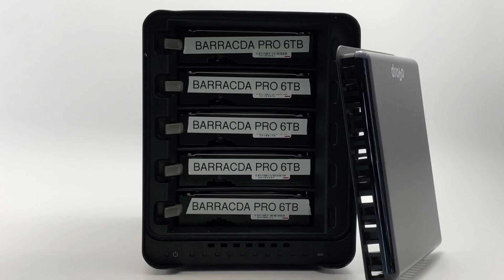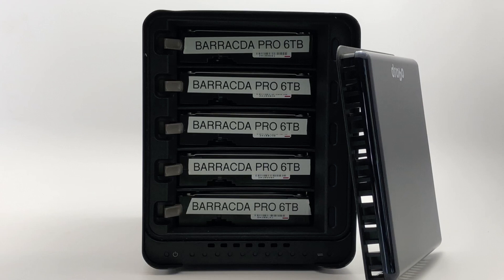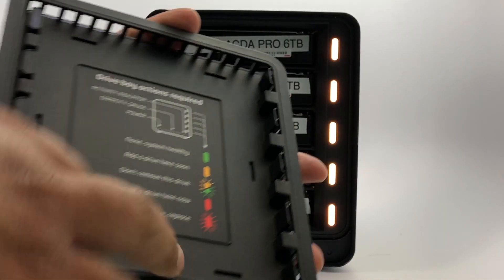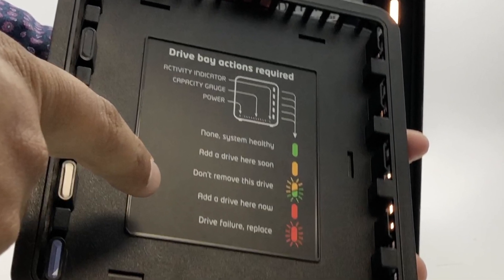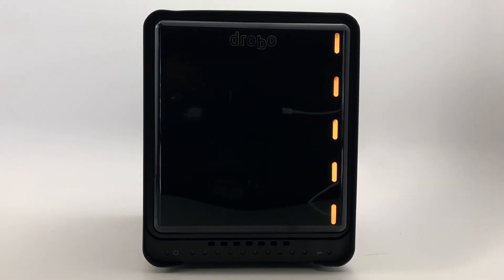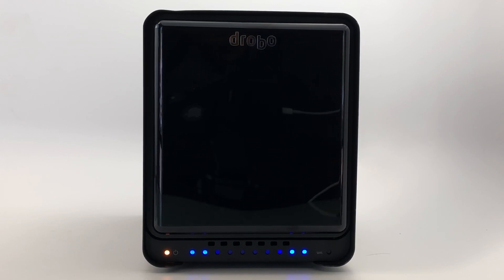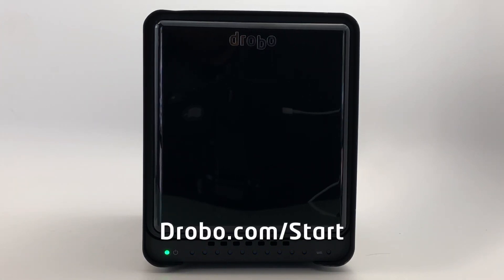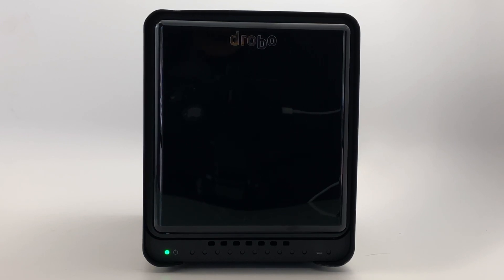The Initial Boot Process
This video is about the initial boot process - When setting up your Drobo for the first time. You can also visit Drobo.com/Start